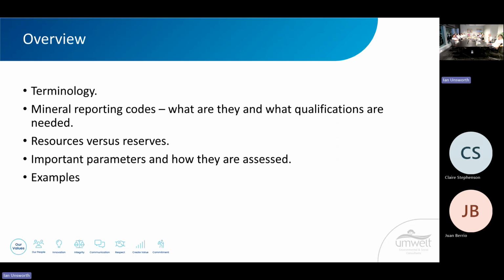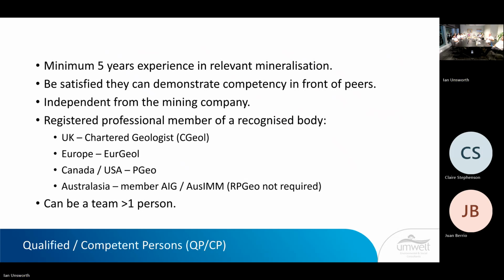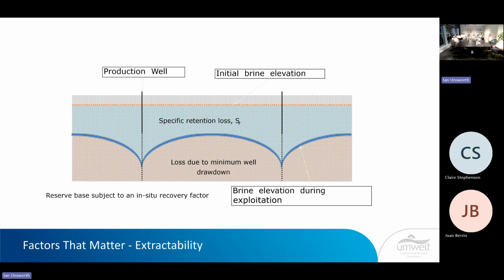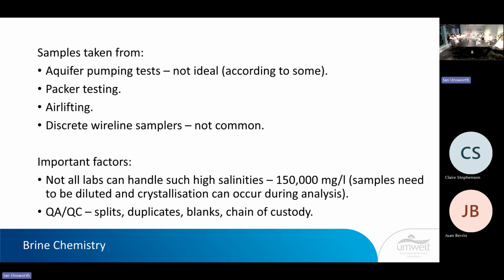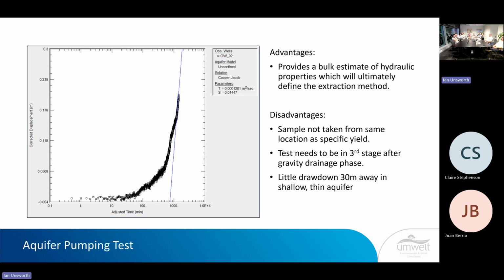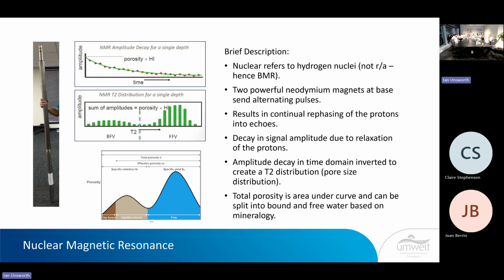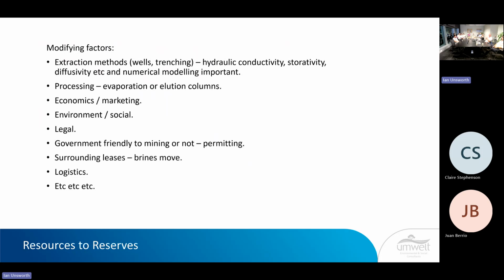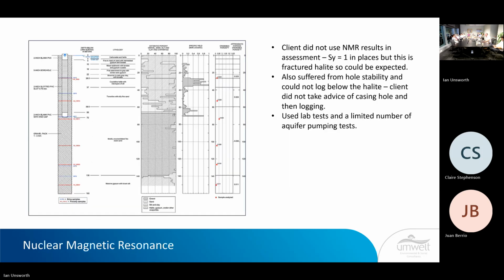Economic Brines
April 2025 tech talk.  Presented by Ian Unsworth.